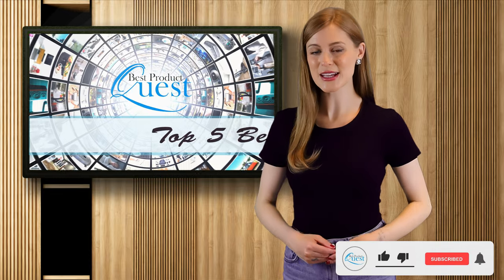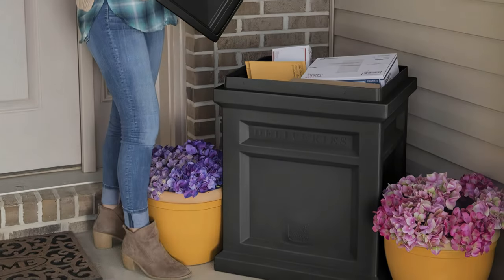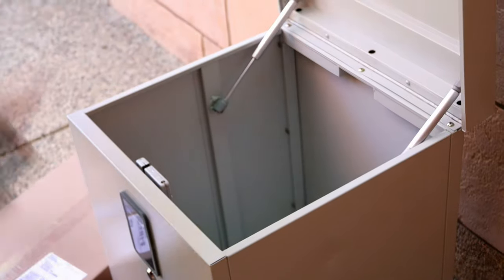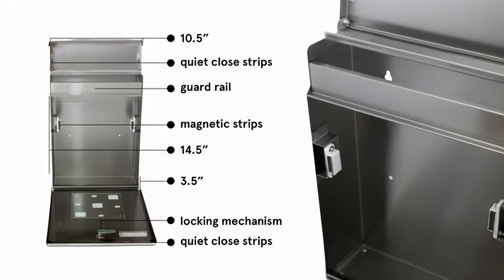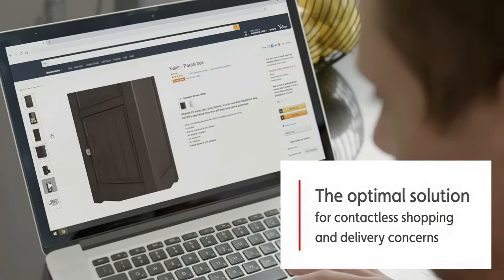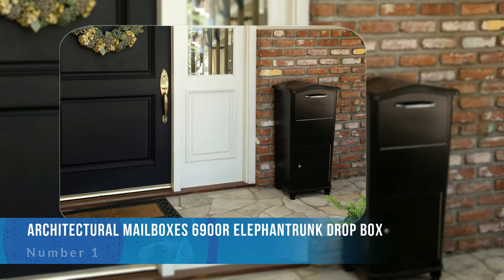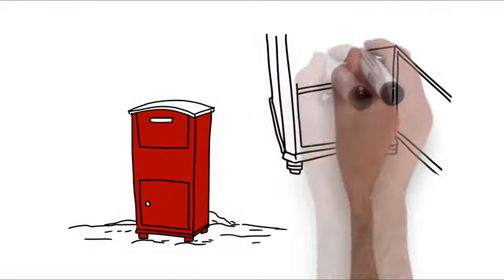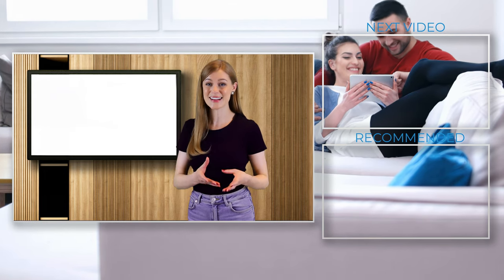Best Extra Large Mailboxes & Parcel Drop Boxes for Packages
Searching for the best extra large mailbox? Check out our top 5!
Links to each mailbox in this video:👇

1. Architectural Mailboxes 6900R Elephantrunk Drop Box

2. Keter Delivery Box for Porch with Lockable Secure Storage Compartment

3. PEELCO 30" Locking Package Box For Large Parcels

4. CleverMade Parcel LockBox S100 Series

5. Step2 583199 Express Package Delivery Box

Extra Large Mailbox | Top 5 Large Mailboxes & Parcel Drop Boxes for Packages Review

What do you do when you have an open front porch that exposes your delivered packages to the elements? How can you keep your shipped items dry and out of sight of prying eyes? As more people embrace online shopping, there is a growing need for efficient large mailboxes for parcels.
These boxes can keep your packages safe from extremely hot, cold, or rainy weather. Some of them have security features that will deter the growing number of porch pirates and the ensuing losses. Below are five of the best large mailboxes for parcels that will meet your package storage needs.

The best large mailboxes for parcels will keep your dispatches more secure, as they will not be visible from the road or porch. The boxes with locking mechanisms will protect your packages from theft. Go online and buy one of these sizable mailboxes today.

From bad weather, to prying eyes, to porch pirates, it’s riskier than ever to have parcels and packages delivered to your home. Fortunately, keeping your shipped items safe and out of sight is easy with the right mailbox.

Are you in need of a delivery Box for your porch with lockable secure storage with keys or a digital lock to keep packages safe? How about a mailbox for large parcels with a wall mount or a freestanding drop box locker made of rust & weather proof stainless steel? Take a look at our top choices in today's video.

Look above for links to more detailed info on each of these items.

Chapters:
0:00 | Intro
0:33 | Step2 583199 Express Package Delivery Box
1:14 | CleverMade Parcel LockBox S100 Series
2:12 | PEELCO 30" Locking Package Box For Large Parcels
2:58 | Keter Delivery Box for Porch with Lockable Secure Storage Compartment
4:00 | Architectural Mailboxes 6900R Elephantrunk Drop Box
5:07 | Wrap-up